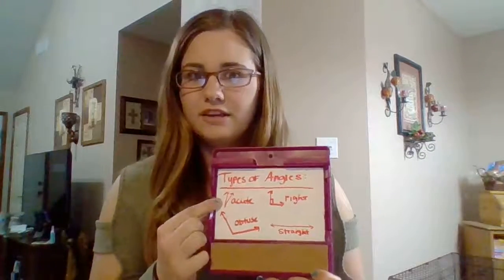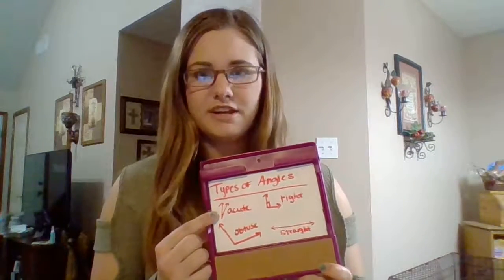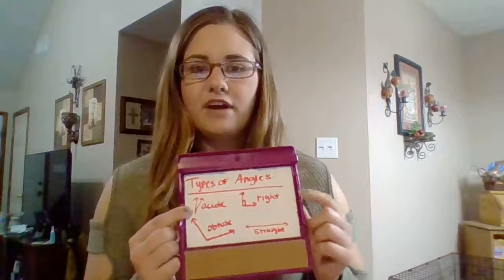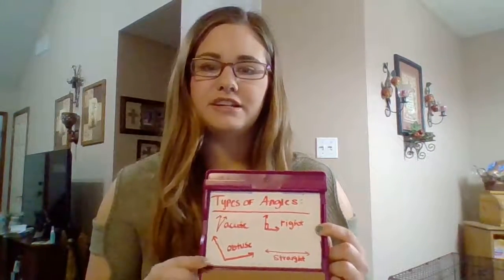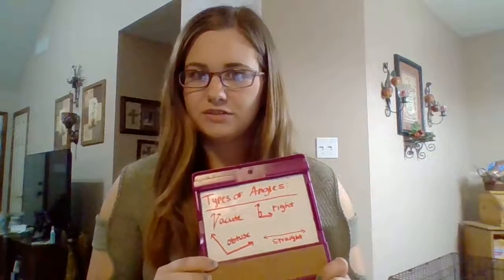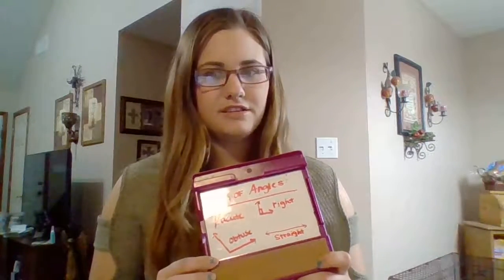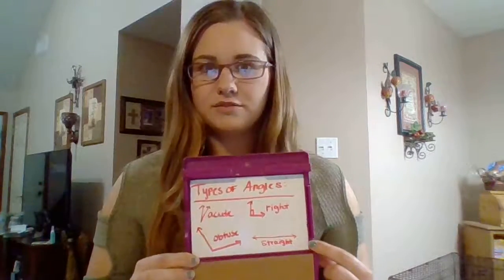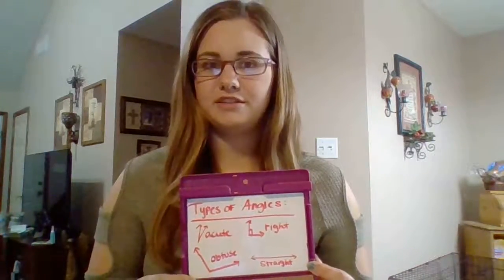Real Number System Final Project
Final Project for RNS class. Lesson plan on an angle measurement activity.